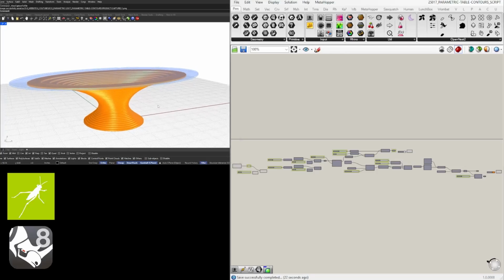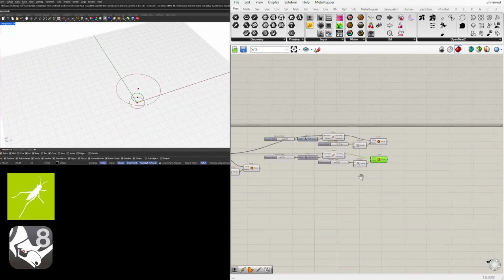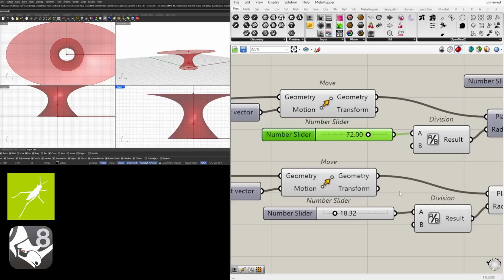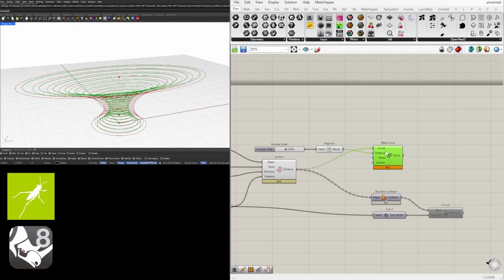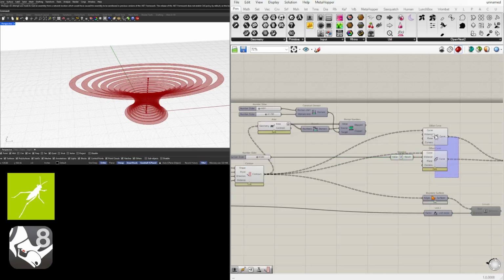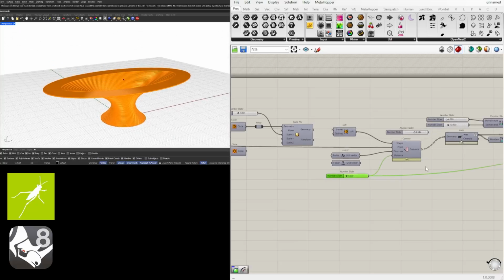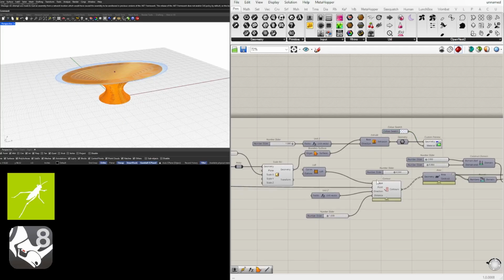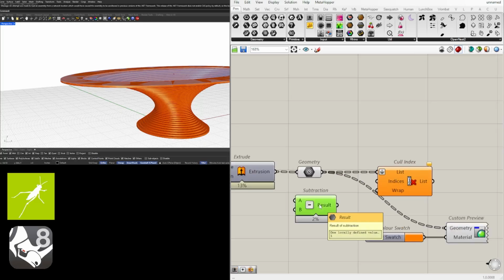Parametric Design Tutorial Table Contour Design Using Grasshopper for Rhino 8 3D